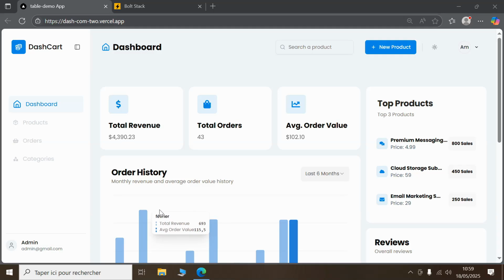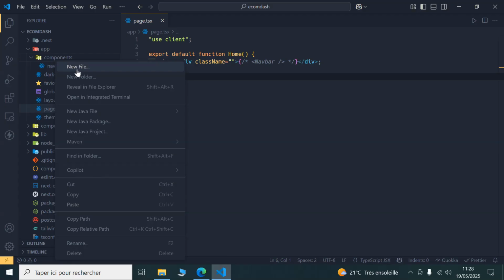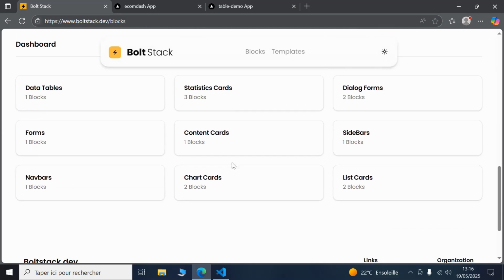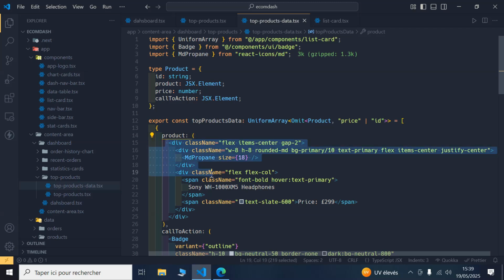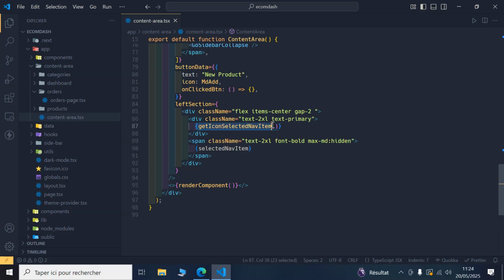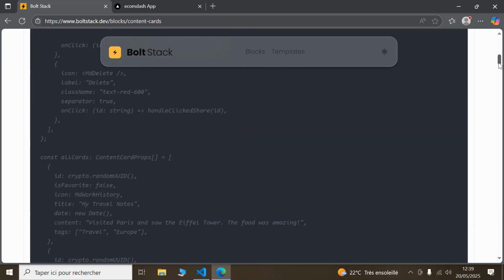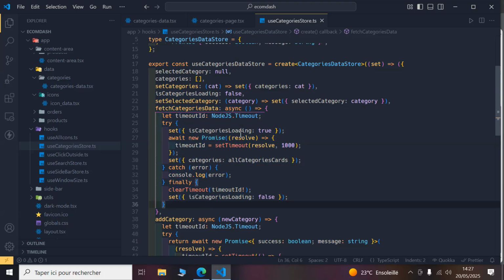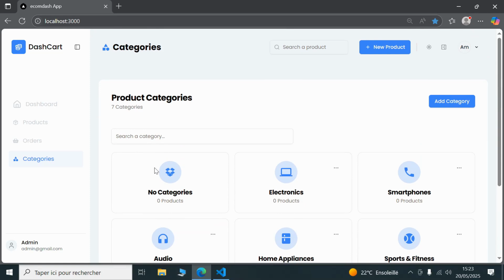Build an Ecommerce Dashboard Admin Panel With React, Typescript, and NextJs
In this video, you will build an ecommerce dashboard admin panel using react, typescript, next js, and tailwind css.

🕐 Timestamps:

00:00:00 Demo of the project
00:11:24 Installing the project using BoltStack.dev
00:16:59 Adding the side bar component
00:19:54 Customizing the side bar
00:24:02 Adding the nav bar component
00:26:19 Customizing the dashboard navbar
00:31:12 Adding the stastics cards
00:36:46 Adding the order history chart component
00:41:35 Adding the recent orders table in the dashboard
00:52:09 Adding the top products component
00:58:20 Adding the reviews component
01:11:19 Adding the navigation system between pages
01:15:41 Creating the table of the product page
01:27:30 Creating the orders page table
01:33:02 Adding the categories page
01:39:24 Adding the category dialog to add a new one
01:45:15 Adding the validation schema for the dialog
01:49:58 Creating the logic to add a new category
01:58:55 Adding the logic to edit a category
02:07:44 Adding the delete logic of a category